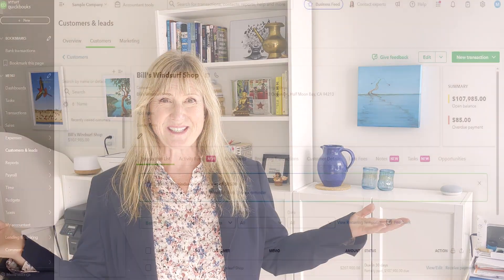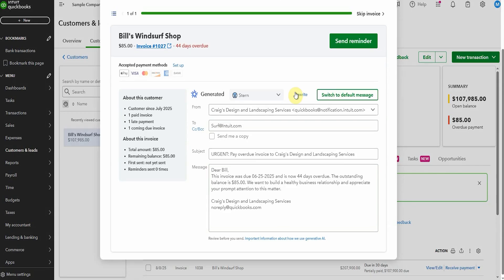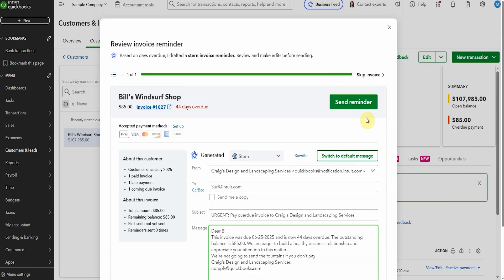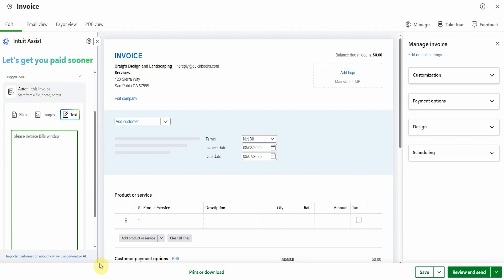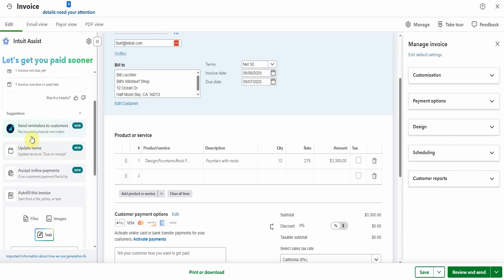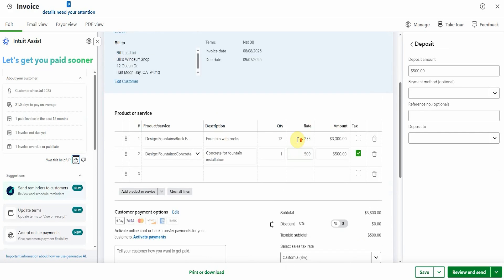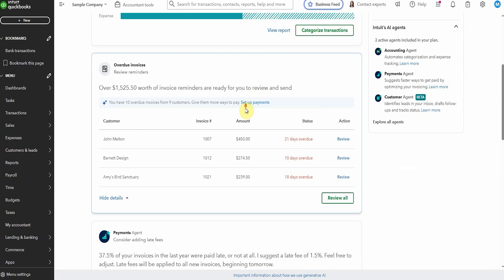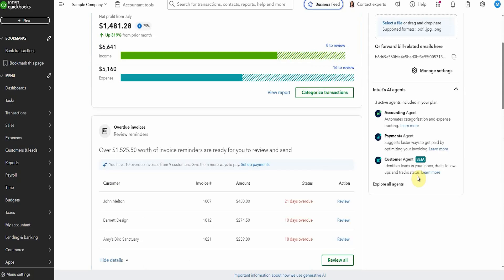New Intuit Assist Features in QuickBooks Online | AI Invoice Tools & Business Feed Explained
Using QuickBooks Online for your small business? Intuit has started rolling out Intuit Assist — a suite of new AI-powered features designed to help you get paid faster, stay organized, and make better decisions.

Hi, I’m Kerry from My Cloud Bookkeeping. In this video, I walk you through 3 brand new AI tools in QBO and explain what they do (and whether they’re helpful!). If you’ve seen the little blue circle but weren’t sure what it meant — this is for you.

What you’ll learn:
 • How the new AI invoice assistant works
 • How to use Payments Agent to auto-generate invoices from text
 • What the Business Feed AI suggestions do (and whether they’re worth it)
 • How to opt out of Intuit Assist (until Sept 30)
 • What I actually think about these tools

Some of these tools are in beta, others are rolling out now — and I’ll keep updating you as they evolve.